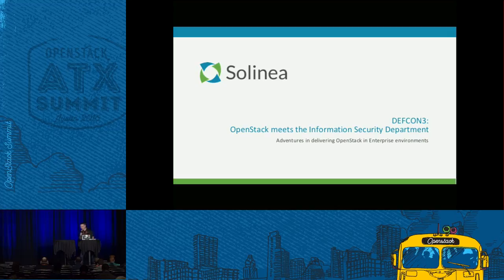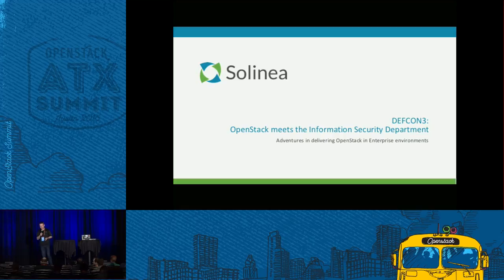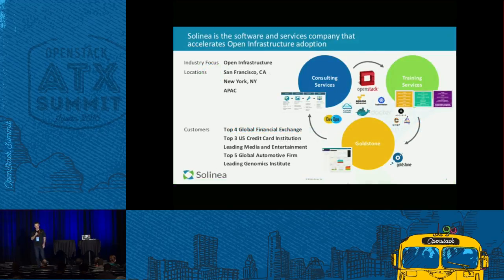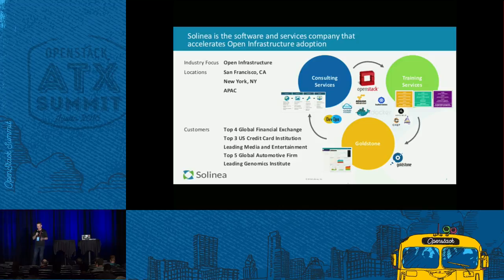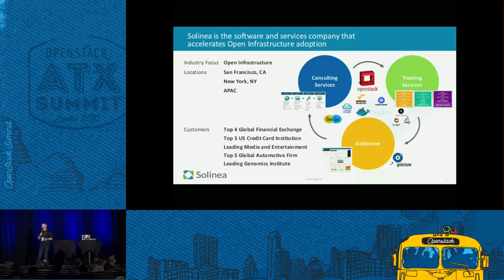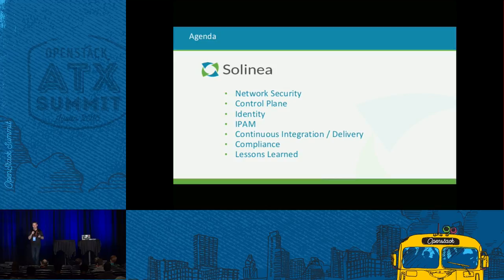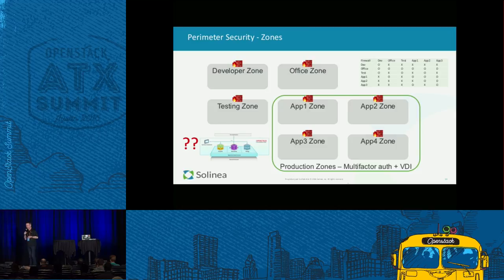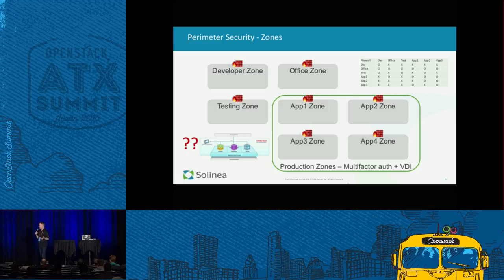DEFCON 3 OpenStack Meets the Information Security Department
A vendor-neutral lookÂ atÂ real obstacles and architectural solutions for Information Security compliance when deploying OpenStack.Â  So you think the architecure is complete, but perhaps the security division didn't really understand it as well as you thought? Bringing OpenStack into an enterprise environment can often present bigÂ challenges for a conventional Information Security organisation - and big obstacles for the deployer. How can long-established approval processes apply to cloud? Can